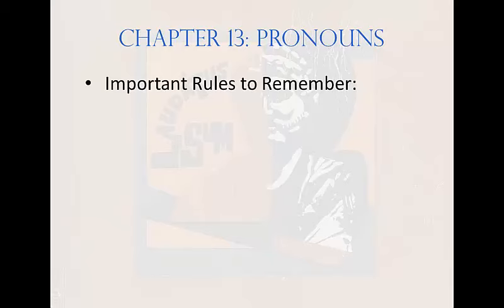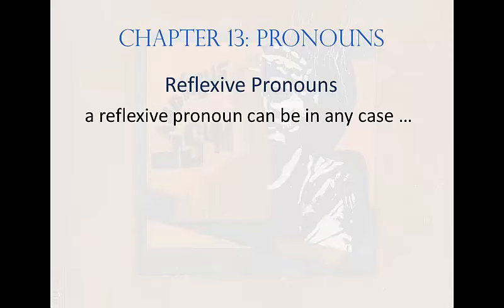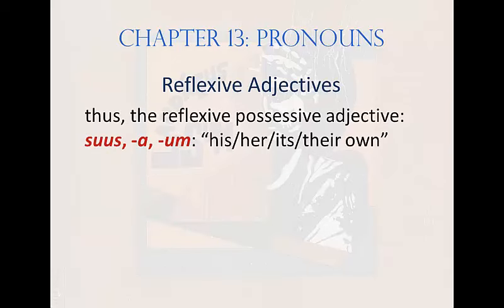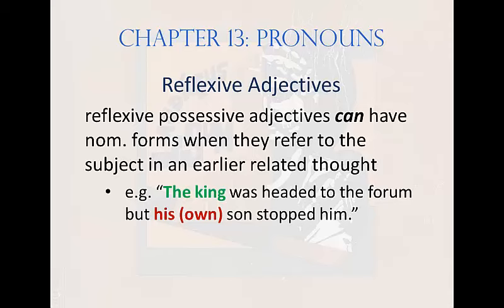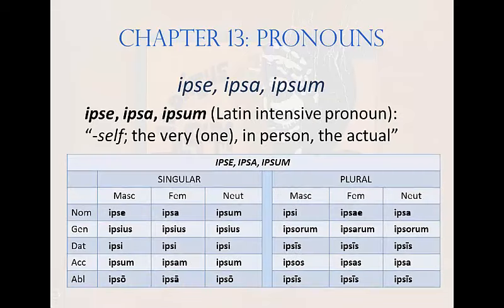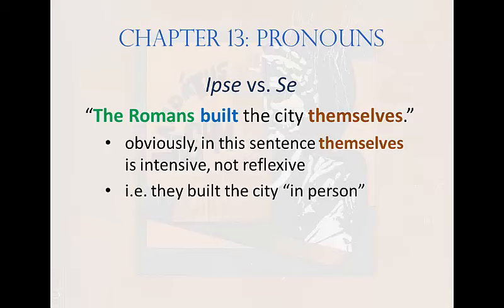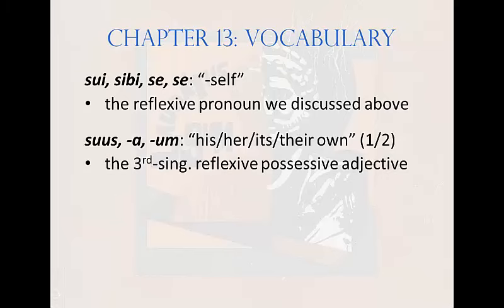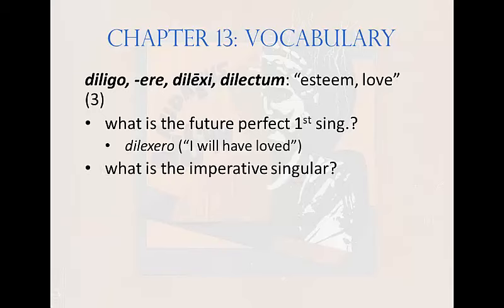Chapter 13: Reflexive Pronouns and Possessives and Intensive Pronouns